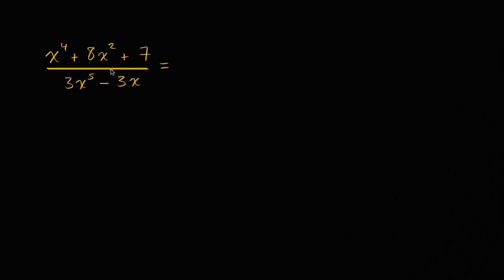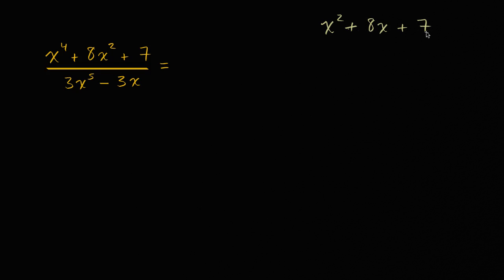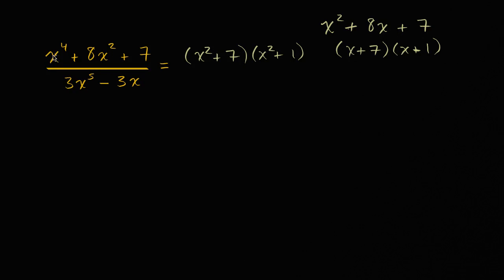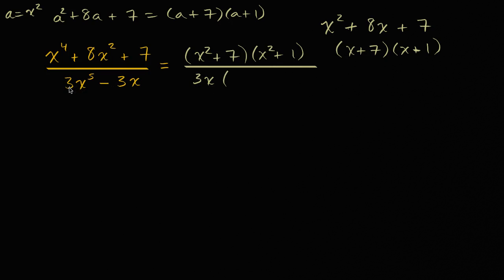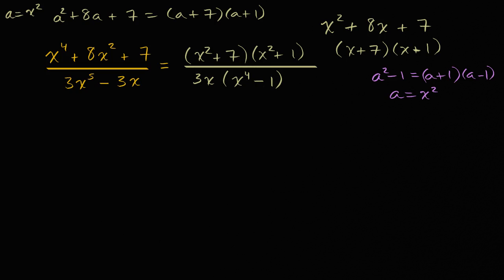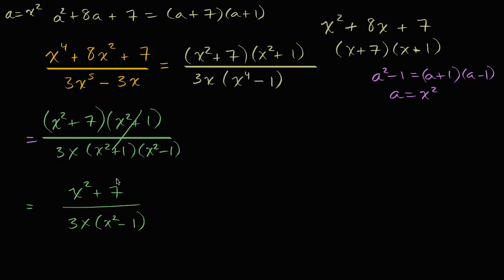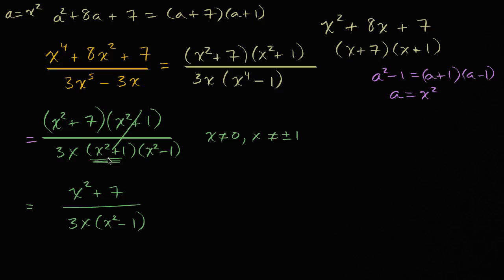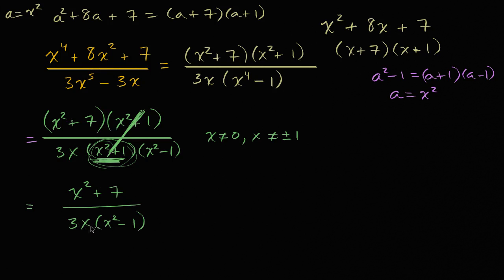Simplifying rational expressions: higher degree terms | High School Math | Khan Academy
Courses on Khan Academy are always 100% free. Start practicing—and saving your progress—now

Sal simplifies & states the domain of (x⁴+8x²+7)/(3x⁵-3x).